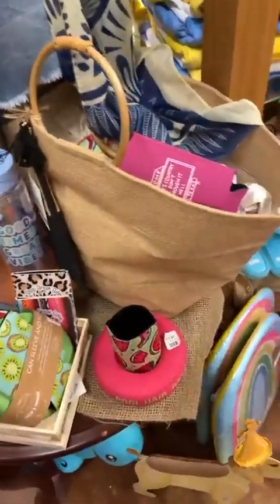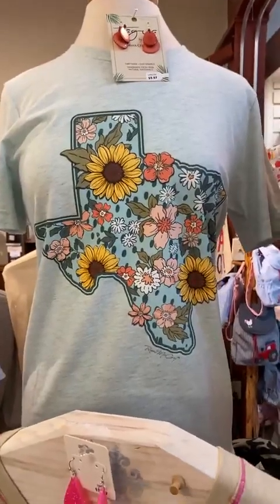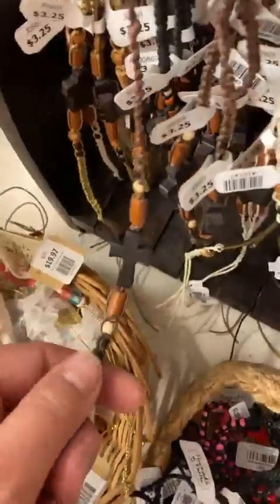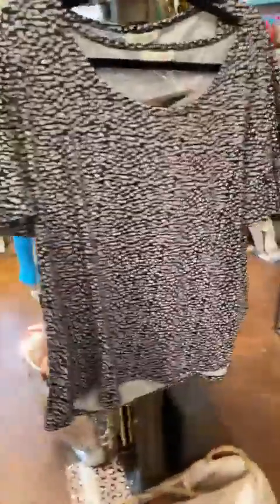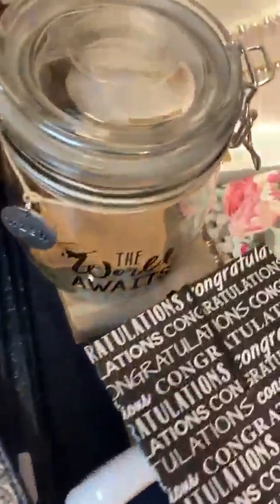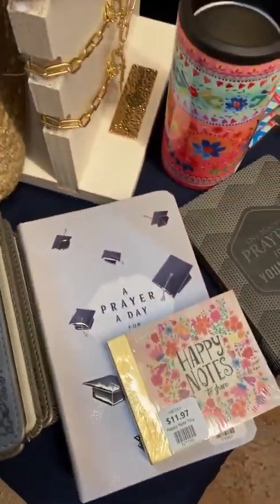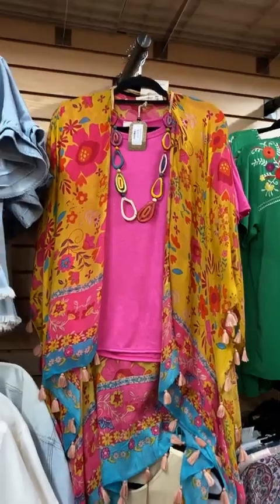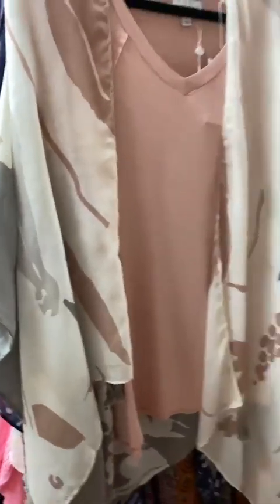Graduation Gift Ideas and New Arrivals on FridayFavorites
Preschool, high school, college or grad school - no matter what stage in life, graduation is the celebration of a stepping stone to even greater things. And we love a good graduation celebration! One of our favorite Grad Approved gift ideas is to pick up a cute bag and fill with some irresistible treasures and maybe a few everyday essentials.